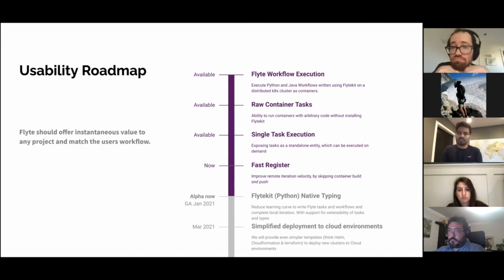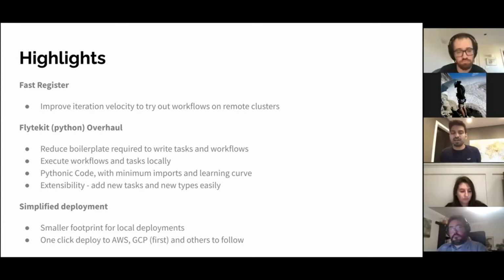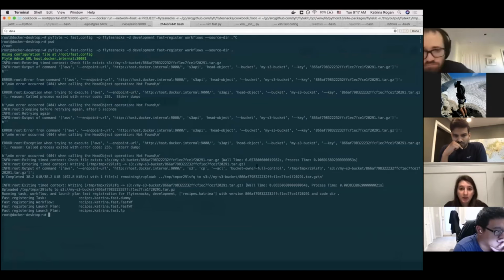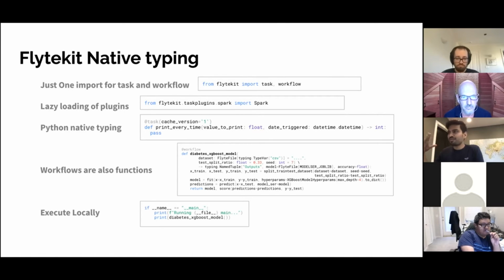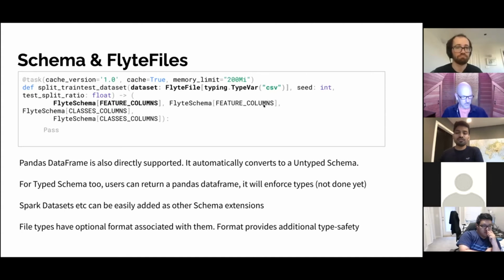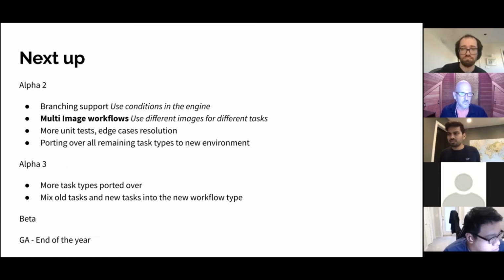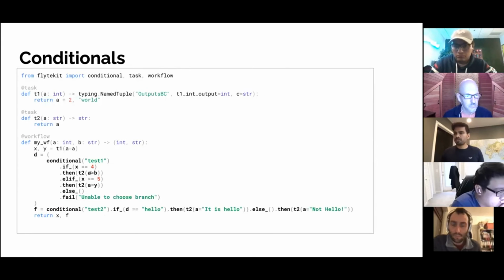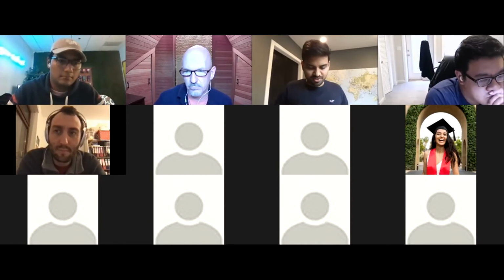Flyte Community Meeting 2020/11/17 - Usability Roadmap & Flytekit native typing alpha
Katrina demos Fast Register to package and run your code without building containers.
Ketan demos FlyteKit native typing alpha release.